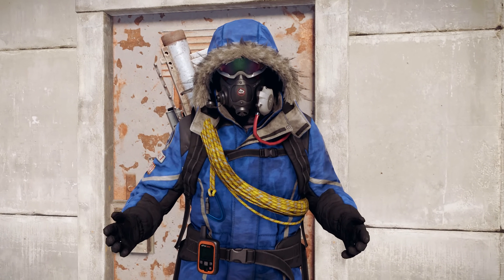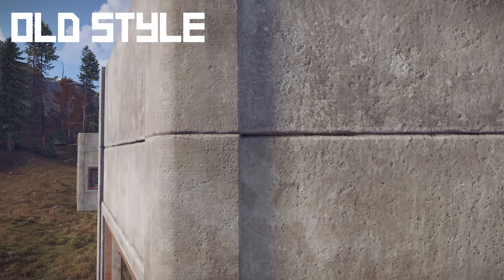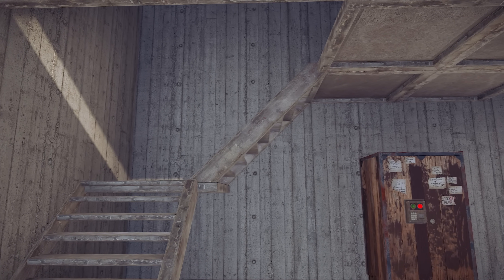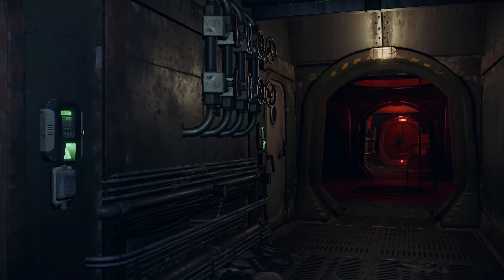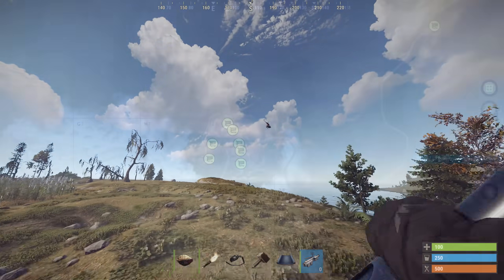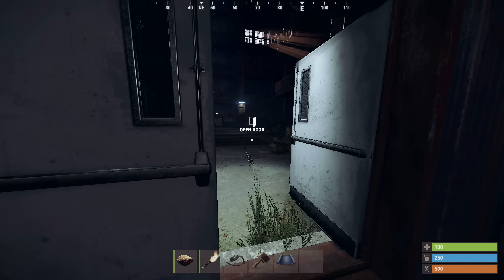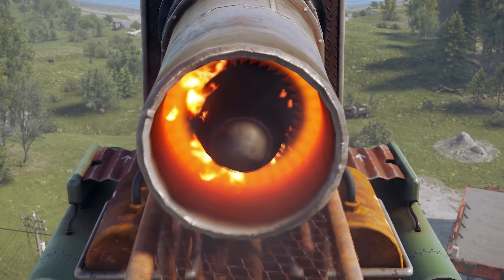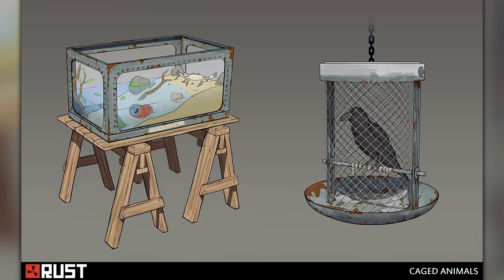Brutalist changes and next patch | Rust Update 29th September 2023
In this week's Rust update, the new Brutalist building skin gets a makeover, and what's coming in the next patch!